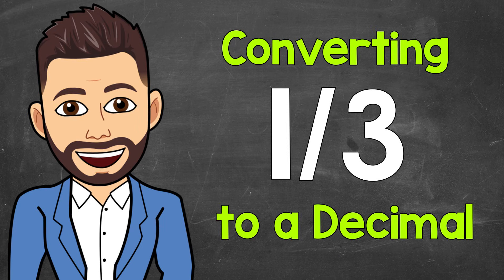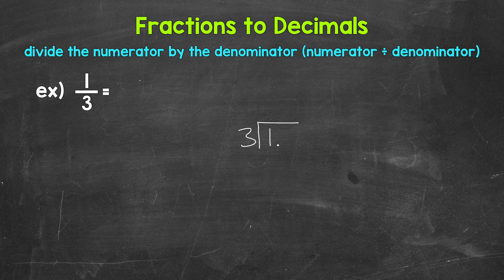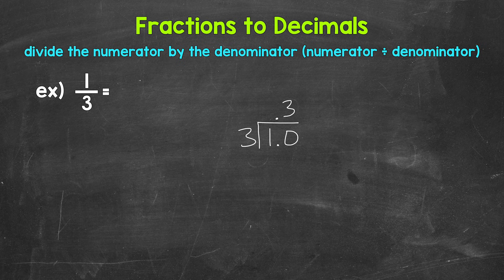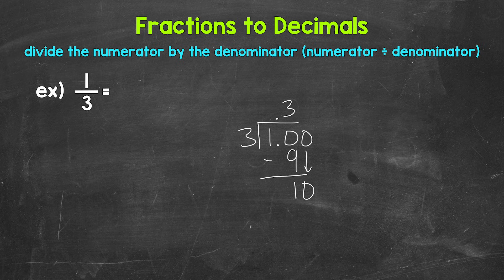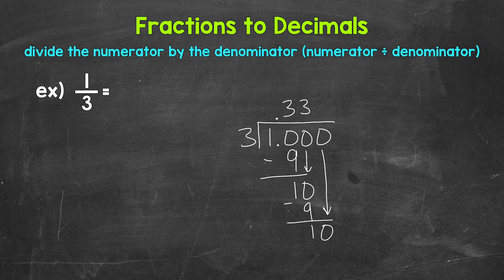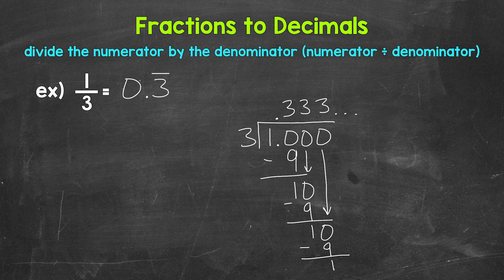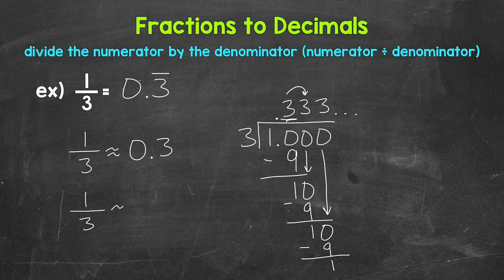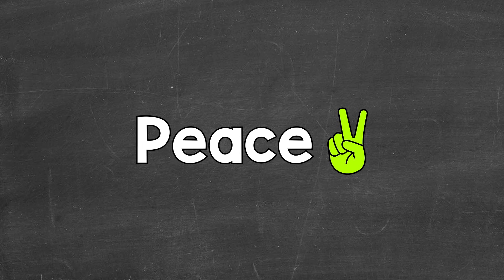Convert 1/3 to a Decimal | Fractions to Decimals | Math with Mr. J